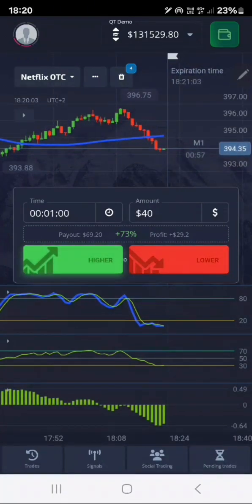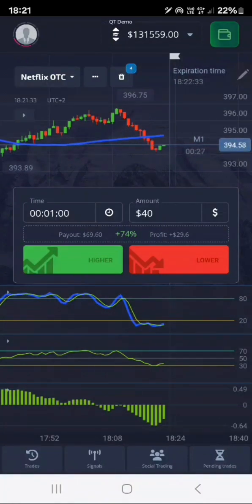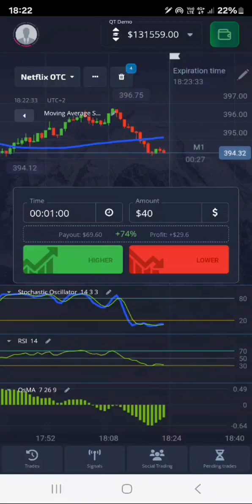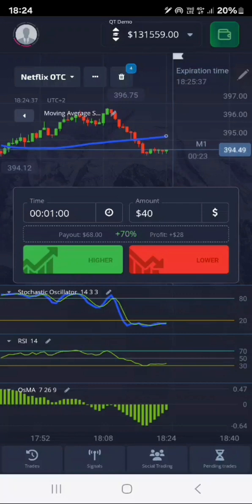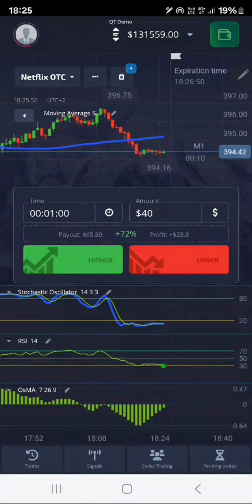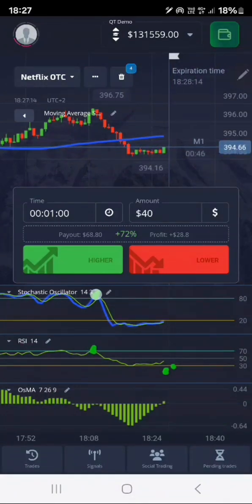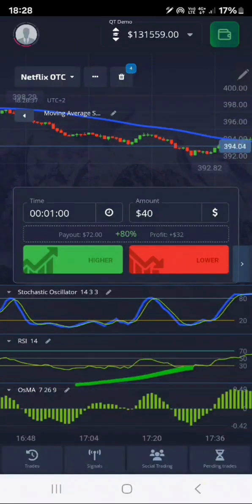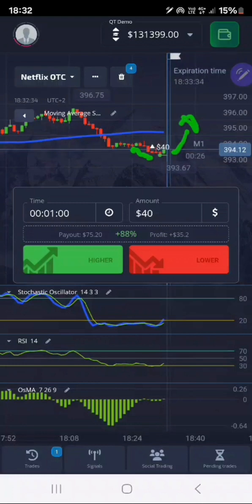FINALLY EASY BINARY STRATEGY REVEALED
pocket option broker registration link